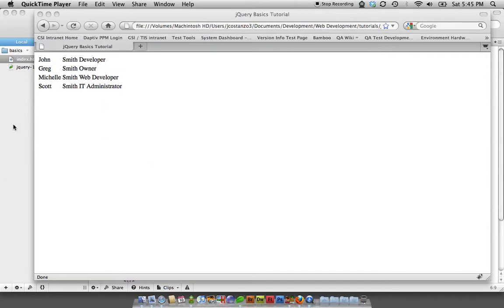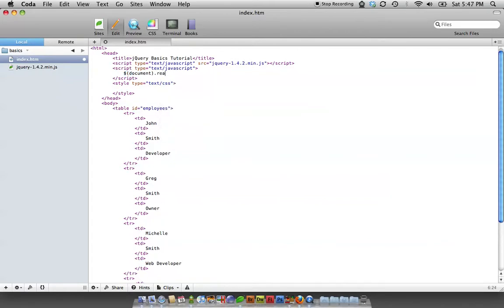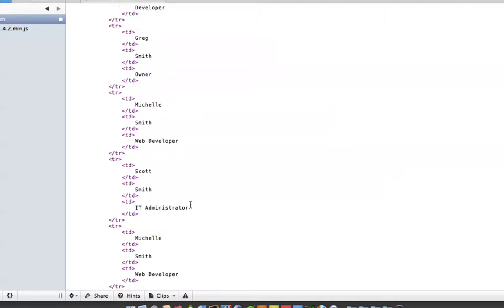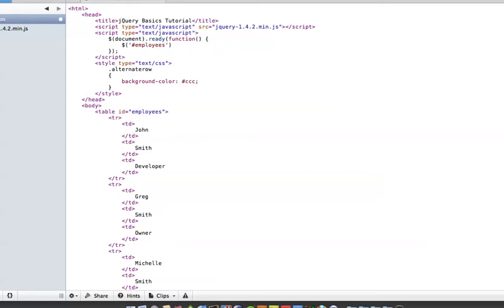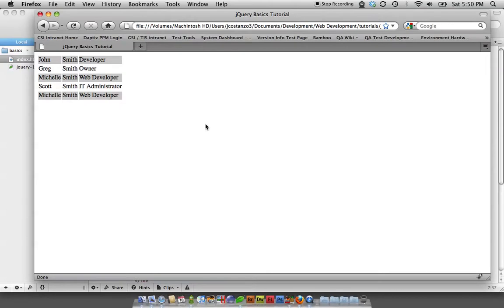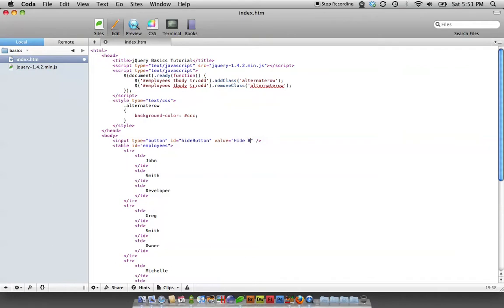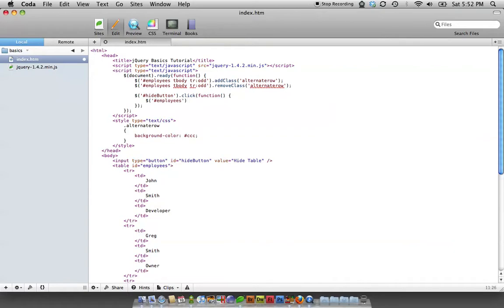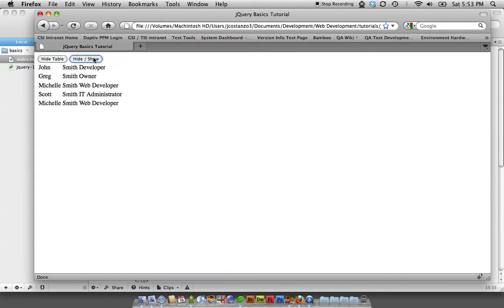jQuery Basics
jQuery if not already is an upcoming thing in web development. In this tutorial I will be showing you the basics, briefly.